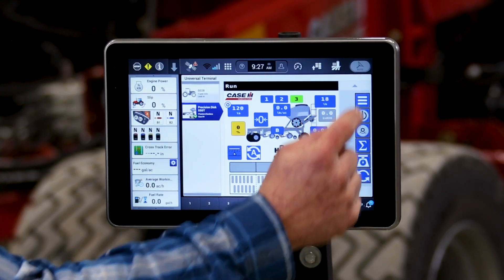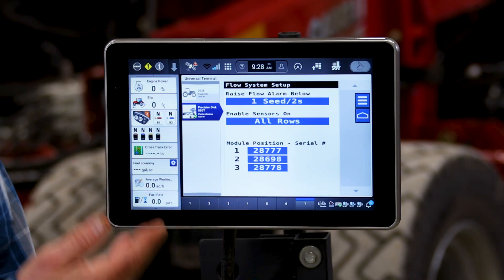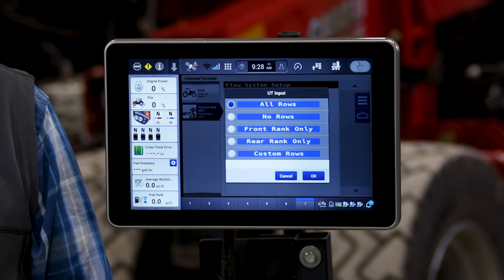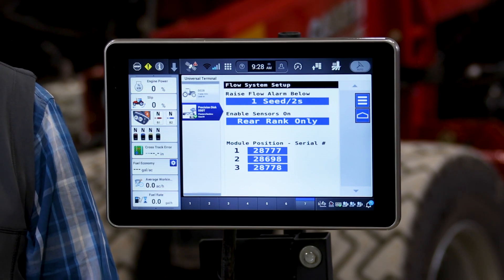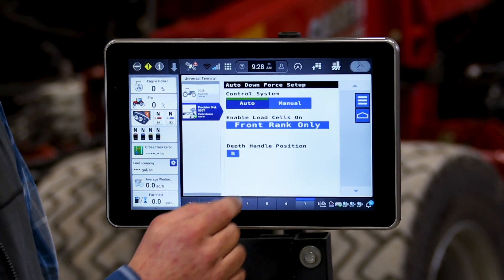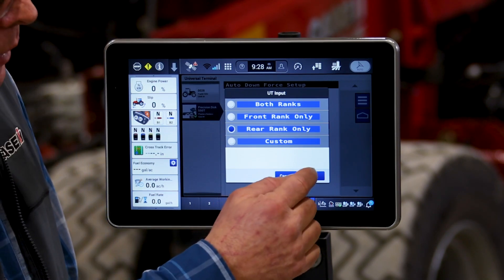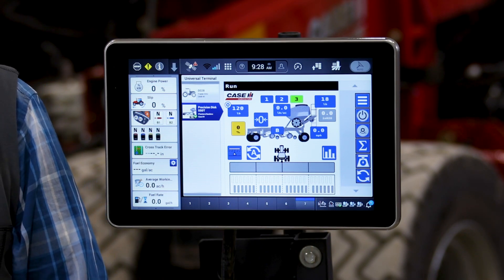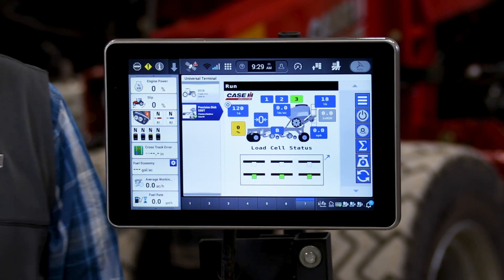Setting up Split Rank Seeding on the Precision Disk 550T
Learn how to setup Split Rank seeding on a PD550T using a Pro 1200 display